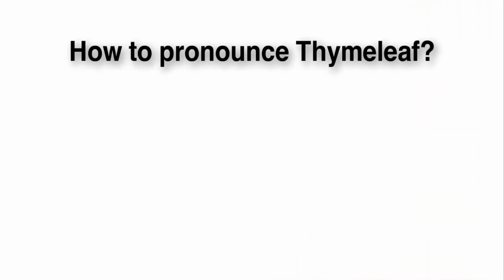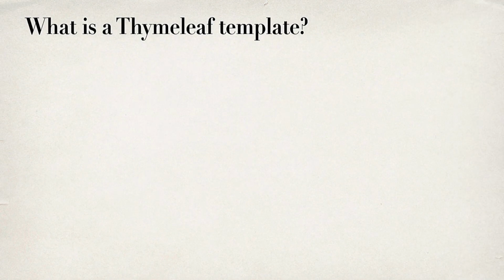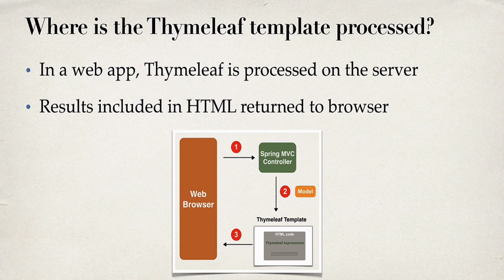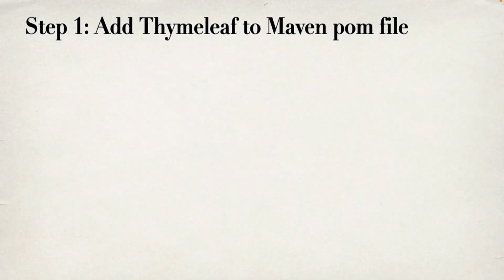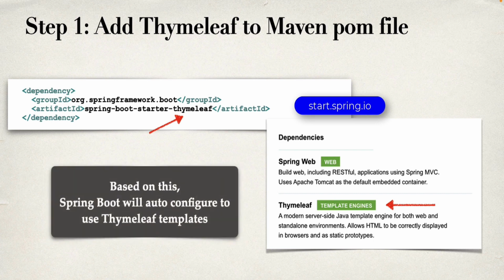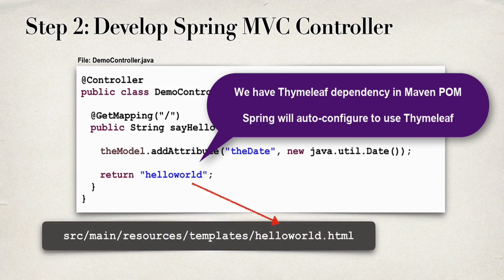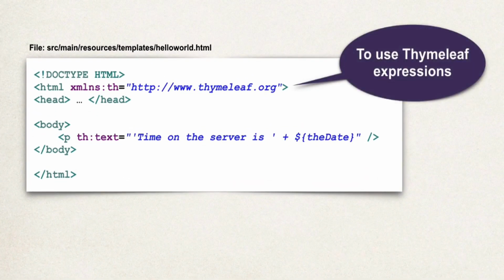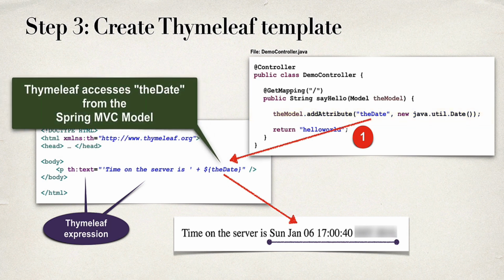Spring Boot - Spring MVC with Thymeleaf - Overview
Spring Boot is a framework for building Java applications with minimal configuration, providing a streamlined development experience. Spring MVC is a part of the Spring Framework that facilitates the development of web applications using the model-view-controller architectural pattern. Thymeleaf is a modern server-side Java template engine for web and standalone environments. When combined, Spring Boot with Spring MVC and Thymeleaf offers a powerful and efficient way to develop dynamic web applications in Java, with features like dependency management, auto-configuration, and easy integration of front-end templates.